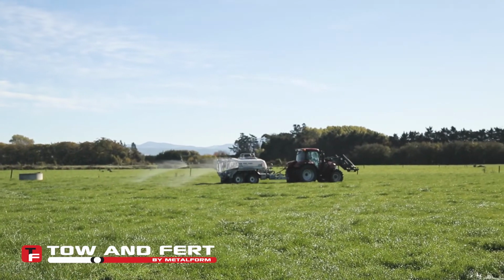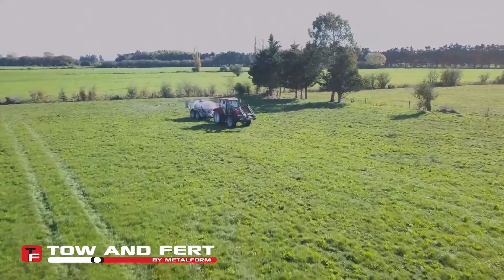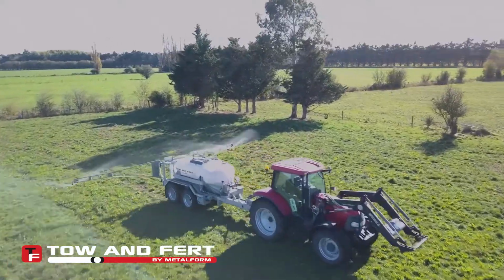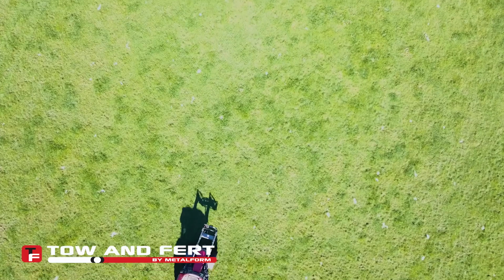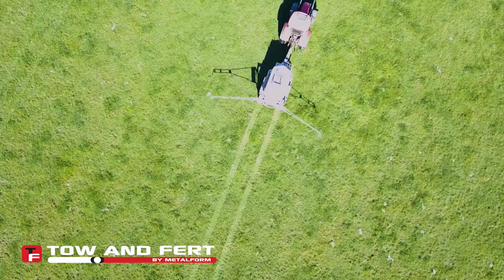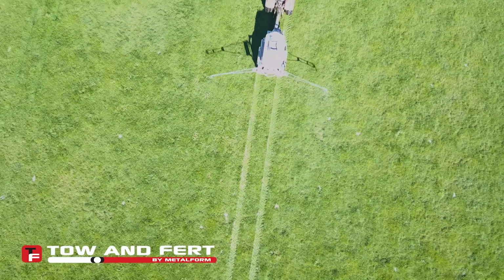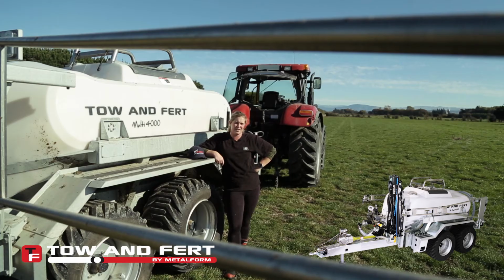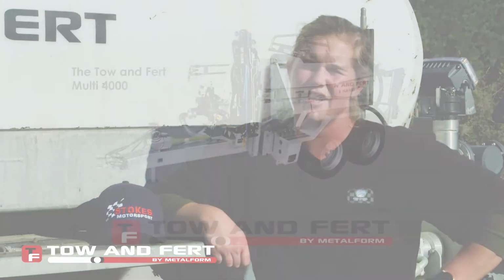Amy Stokes - Episode 2 - What we are using and the results we have seen.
Amy's farms have significantly reduced their Urea use and combined it with other products for better results on the farm. They are growing more grass, cows are producing more milk and the soil and grass are healthier than ever. The Tow and Fert is a versatile liquid foliar sprayer with quick return on investment.

Tow and Fert will dissolve your solid Urea in it’s tank, keep Ultra Fine Particle Fertilisers suspended in liquid and even allow you to spray weed spray and the small seeds your pasture needs all in one pass, saving you money spent on fertiliser, fuel and tractor maintenance.